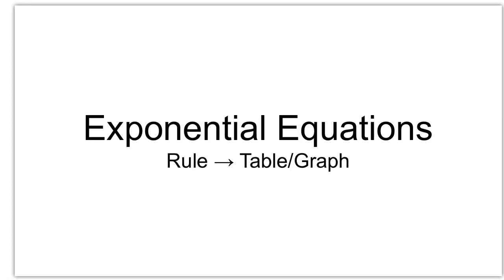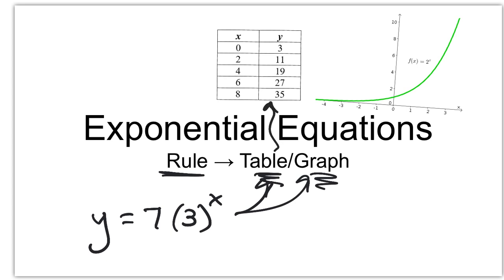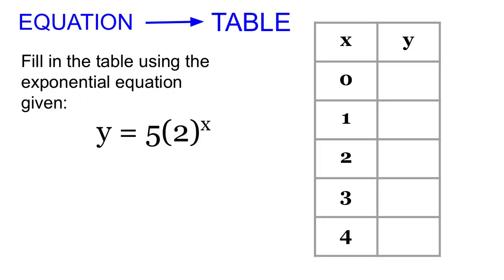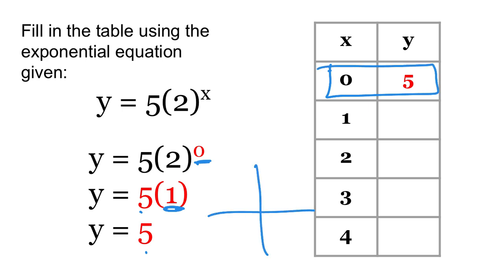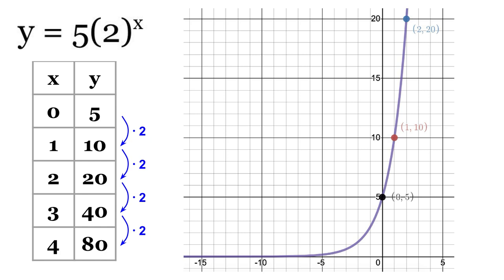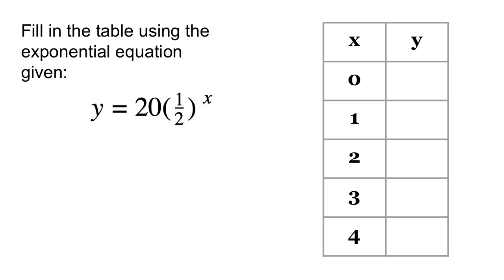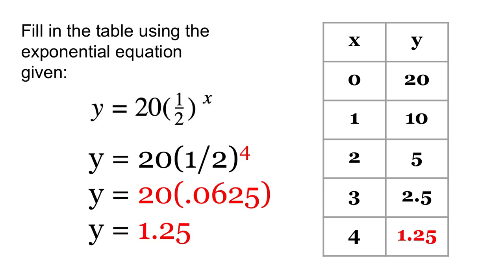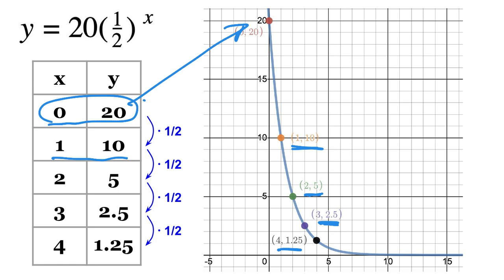7.2 - Expo Rule to Table_Graph - CONTENT VERSION